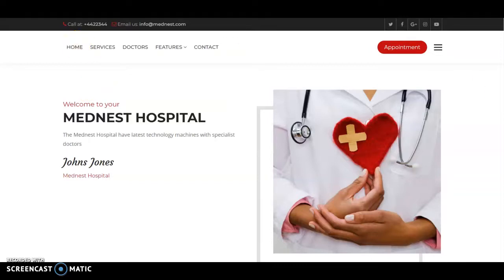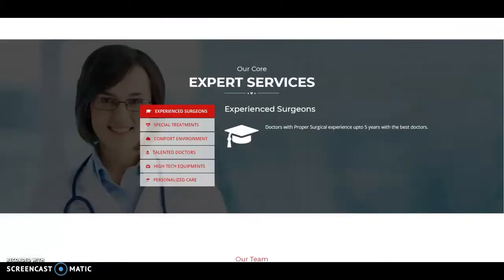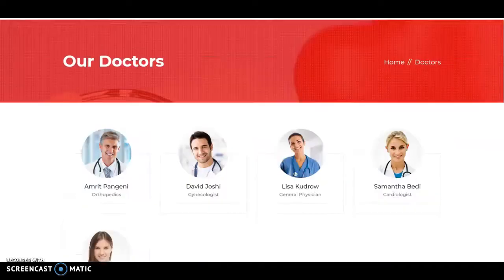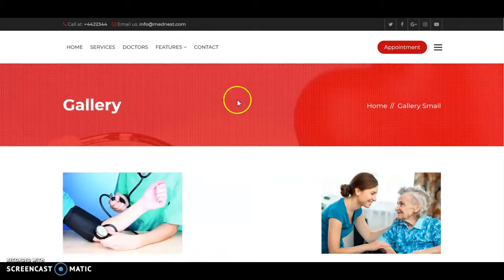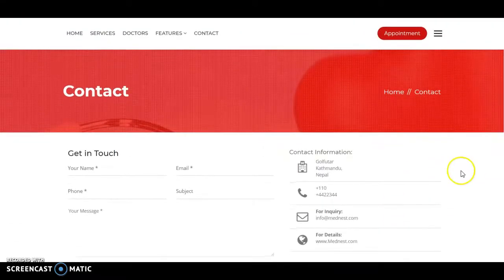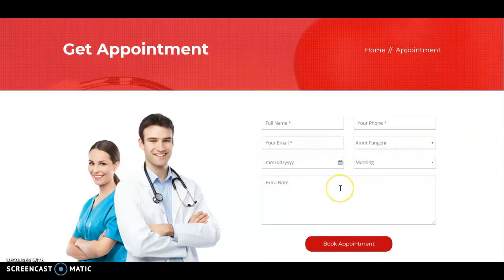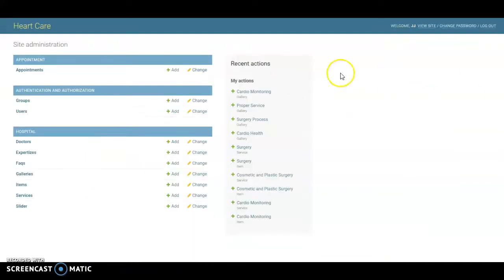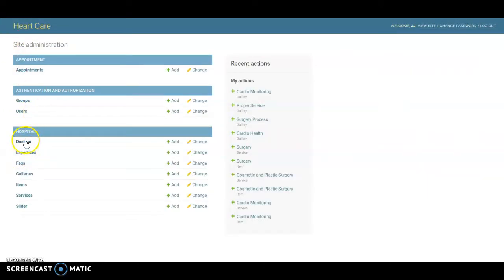Medical Registration System